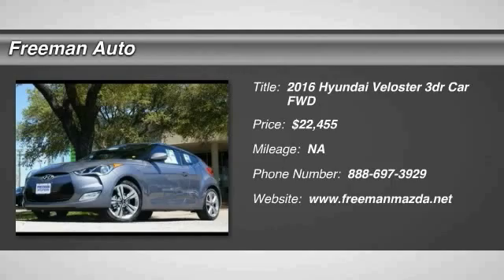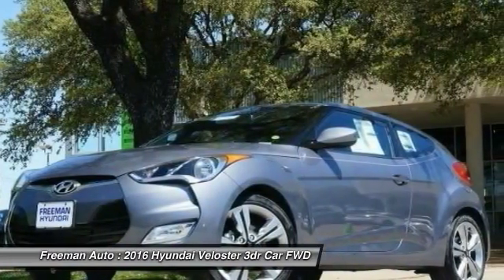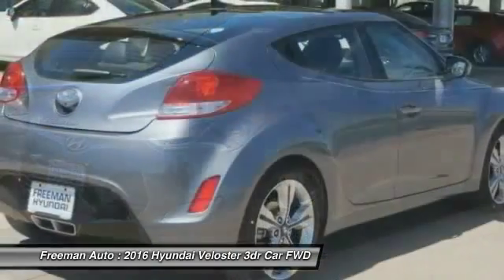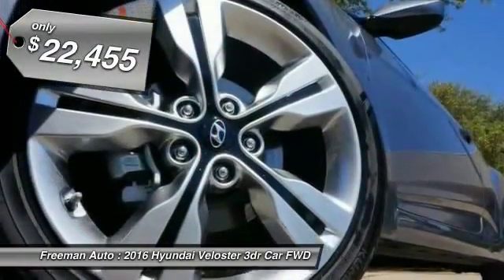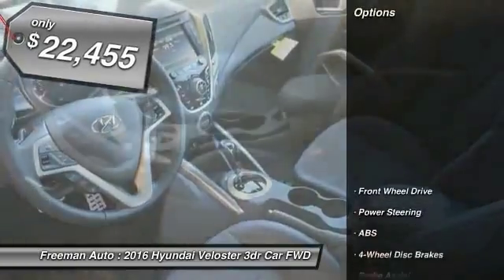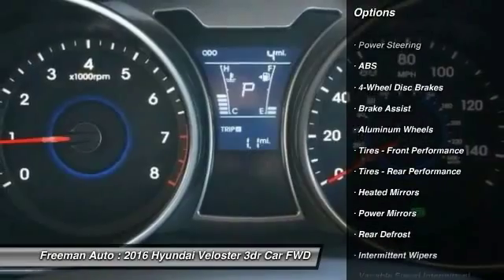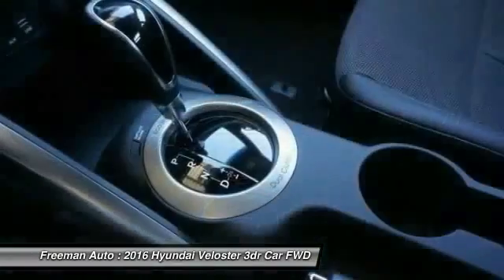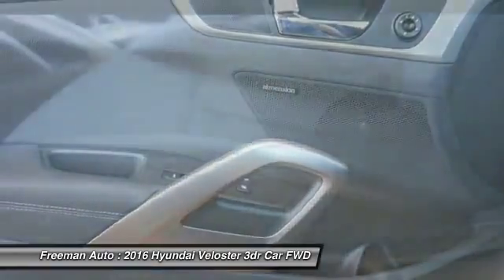2016 Hyundai Veloster Irving TX HGU281013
Freeman Auto
1840 E Airport Fwy

Pick up this Triathlon Grey 2016 Hyundai Veloster, available today at Freeman Auto. Featuring Automatic transmission, it has 0 miles. This could be the one you've been searching for.